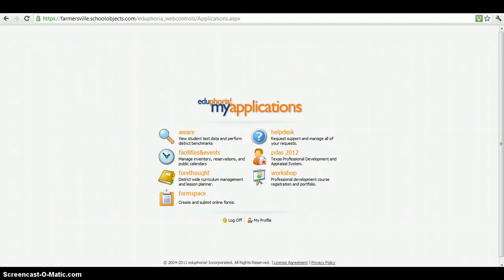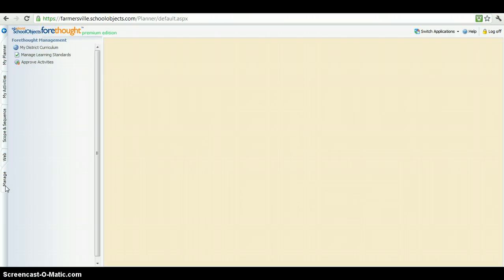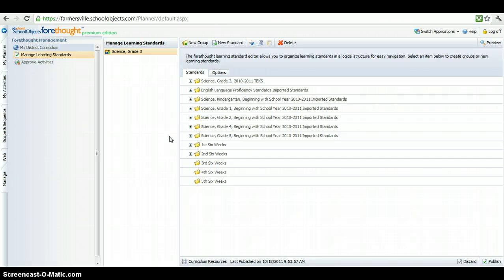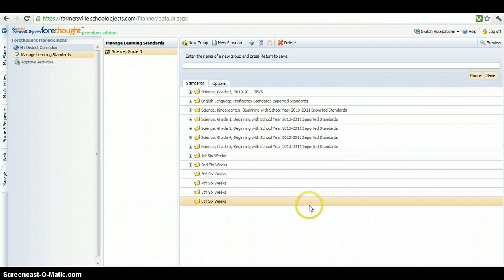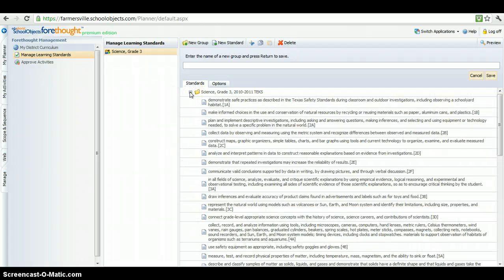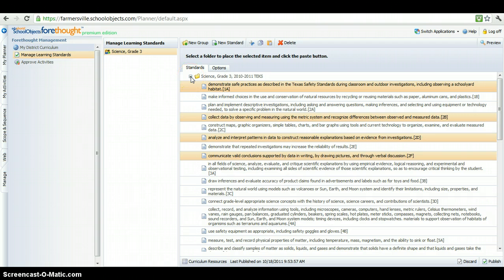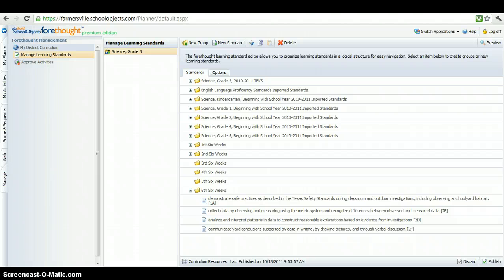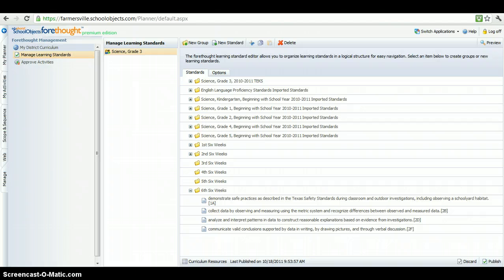Creating Scope and Sequence in Eduphora Forethought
Once you have determined which TEK belongs in which six weeks, you can create your scope and sequenc in Eduphoria's Forethought.  In this video you will see the steps needed to enter the scope and sequence